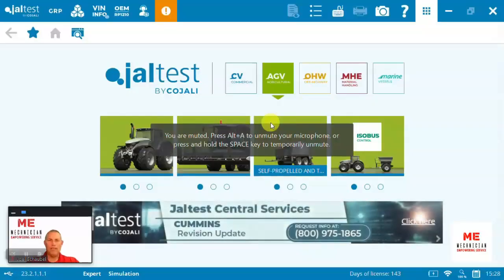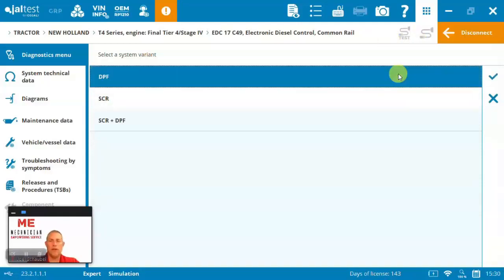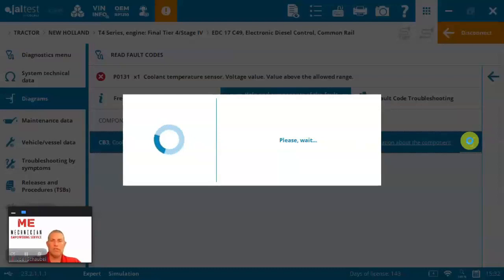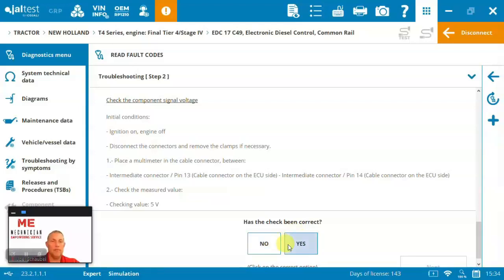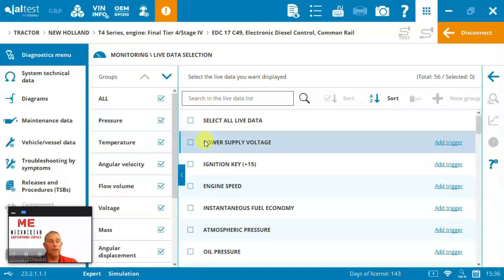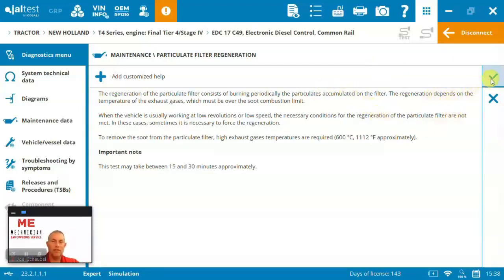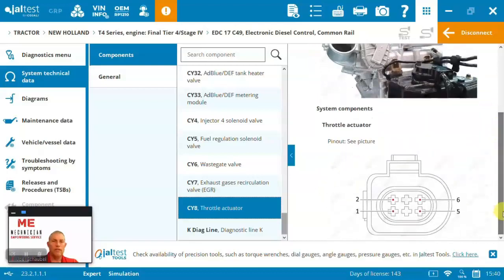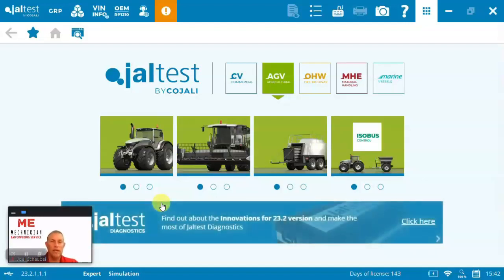New Holland T4 Tractor troubleshooting with Jaltest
Dive deep with us into New Holland T4 tractor issues, from hydraulic glitches to baffling warning lights! 🚜 Discover how Jaltest, a top-tier tractor diagnostic tool, decodes New Holland trouble codes and streamlines problem-solving.🔧 Want the ultimate solution? Learn about the Jaltest Agricultural Diagnostic Kit from Mechnician! 💼 Don't miss our demo video showcasing Jaltest in action, unraveling New Holland T4 75's mysteries. Get insights, find fixes, and keep your tractor at peak performance!